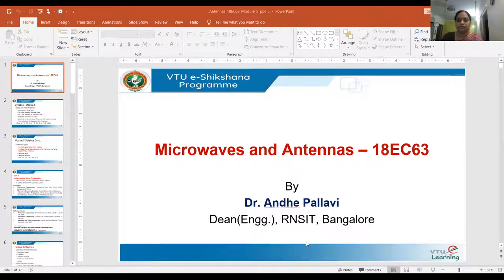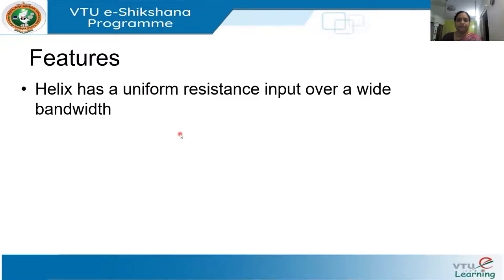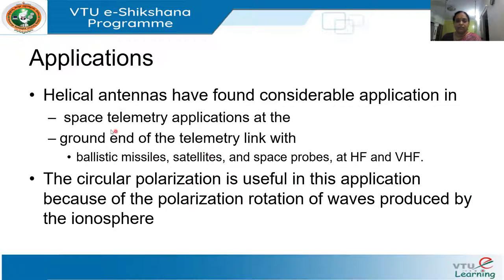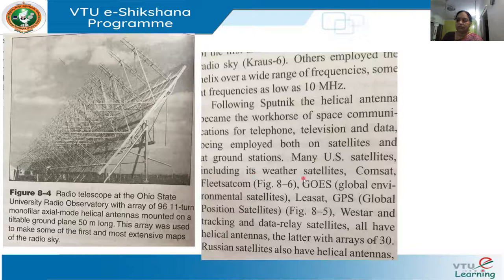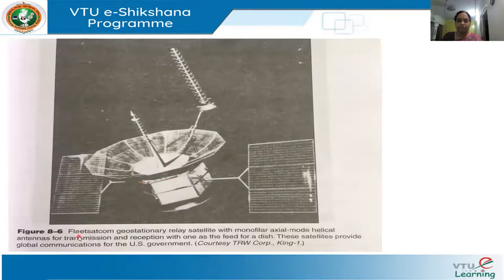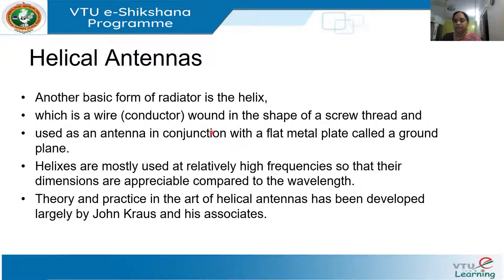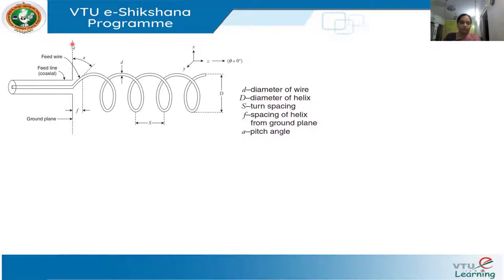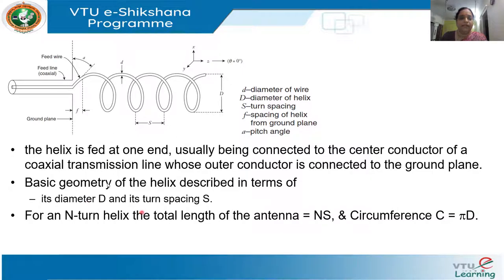Module 5 Lecture 3 Helical Antennas